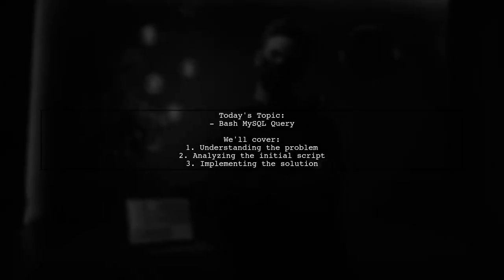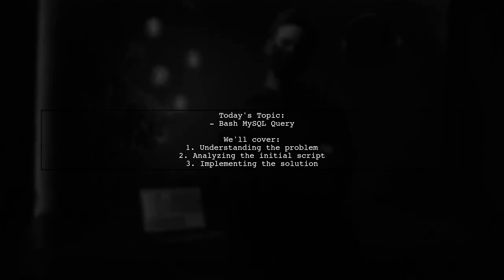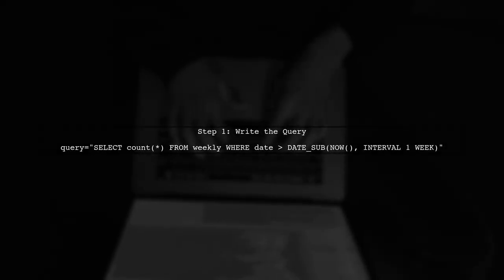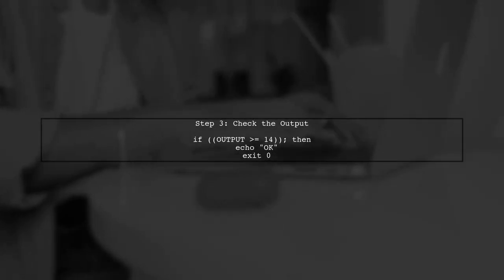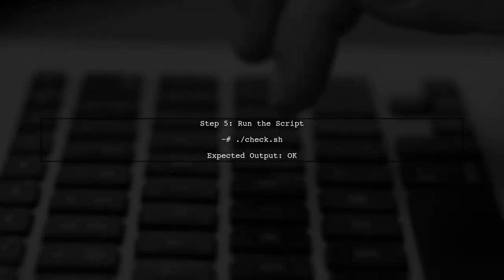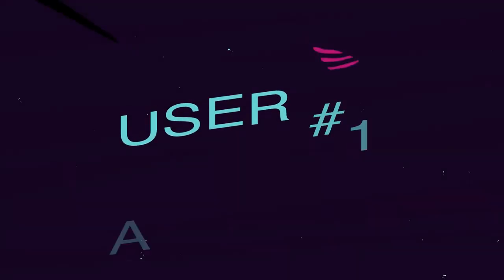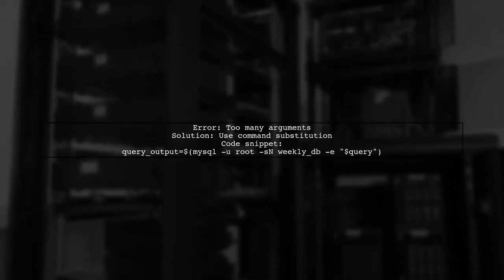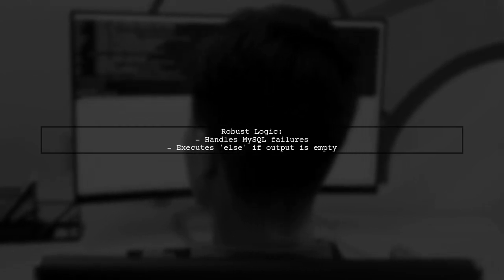How to Execute MySQL Queries in Bash: A Step-by-Step Guide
In this video, we’ll explore the powerful combination of MySQL and Bash scripting to streamline your database management tasks. Whether you're a developer looking to automate queries or a system administrator seeking efficient ways to interact with your databases, this step-by-step guide will walk you through the process of executing MySQL queries directly from the Bash command line. Join us as we simplify complex operations and enhance your productivity with practical examples and tips!

Today's Topic: How to Execute MySQL Queries in Bash: A Step-by-Step Guide

Related to: mysql, bash, executemysqlqueries, mysqlqueriesinbash, step-by-stepguide,